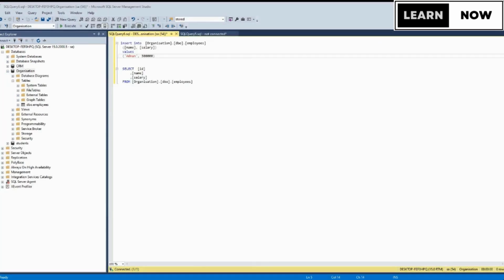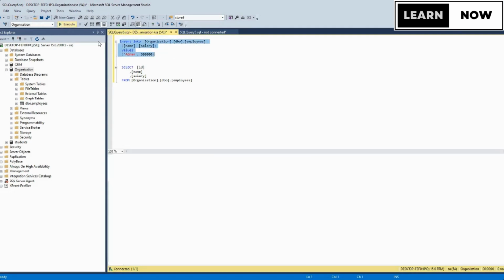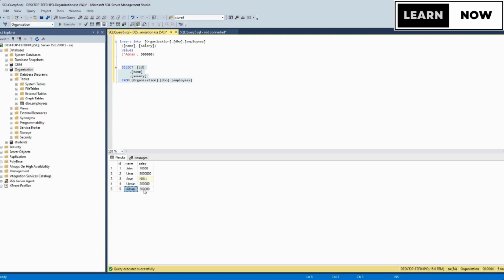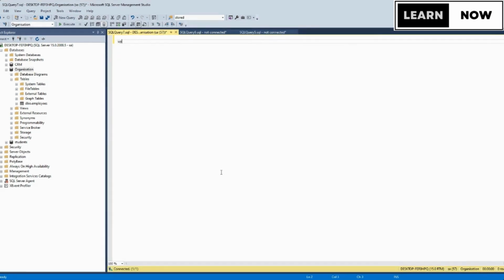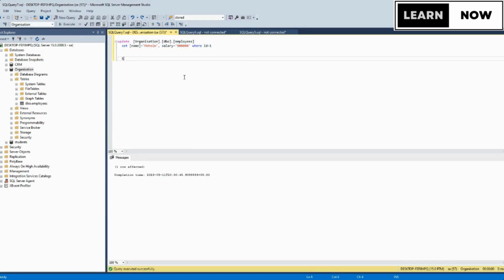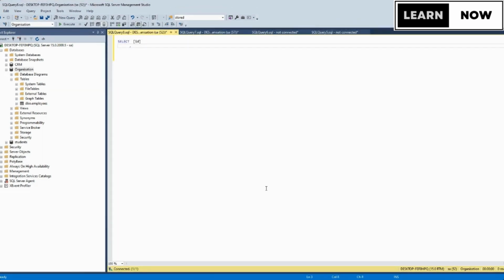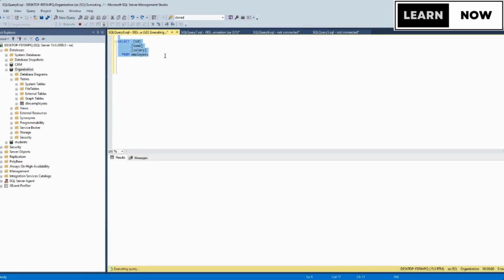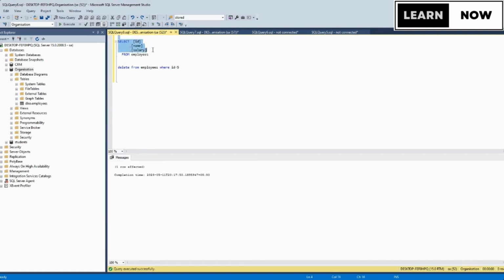Insert, Delete & Update Record in SQL | SQL for Beginners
How to Insert, Delete & Update Record in SQL

Insert Record in SQL
Delete Record in SQL
Update Record in SQL
Learn SQL

Welcome back to the another video on SQLBasics. Unlock the power of SQL with this quick and comprehensive tutorial on inserting, deleting, and updating records in a relational database!

🚀 Whether you're a beginner or looking to brush up on your SQL skills, this step-by-step guide has got you covered.

🔍 Insert Records: Learn how to seamlessly add new data to your database using the SQL INSERT statement. Follow along as we explore the syntax and best practices to efficiently populate your tables.

🗑️ Delete Records: Discover the art of data management by mastering the SQL DELETE statement. We'll guide you through the process of removing specific records or entire rows with precision.

🔄 Update Records: Dive into the world of data modification with the SQL UPDATE statement. Uncover the secrets of updating existing records, ensuring your database stays current and accurate.

Join us in this SQL journey and empower yourself with the skills to manipulate your database effortlessly. 💻🔥